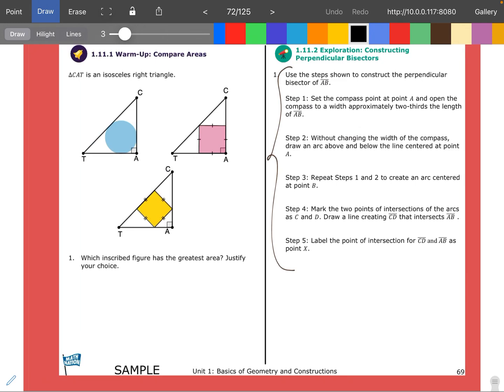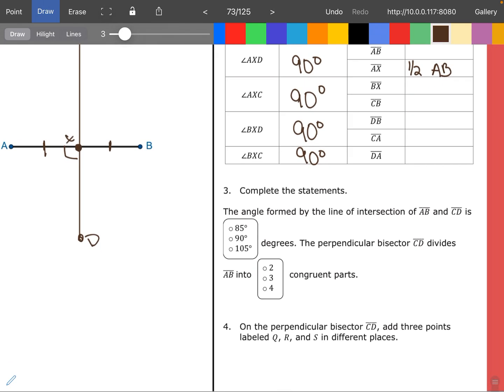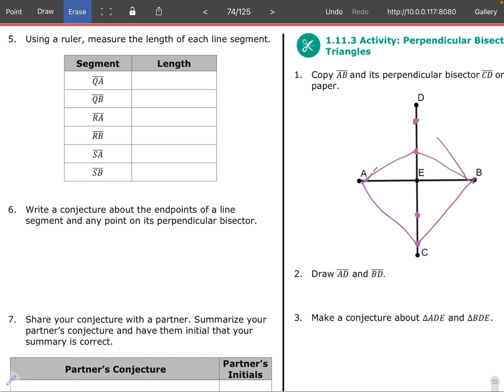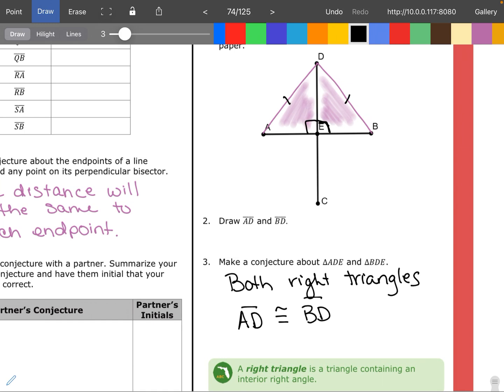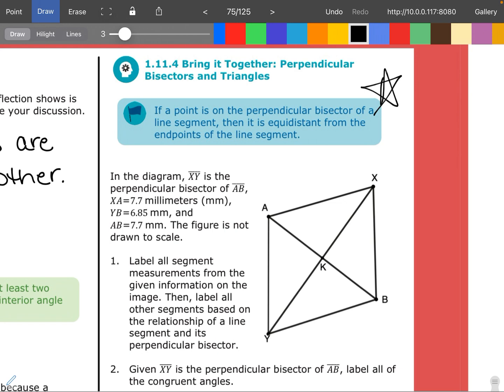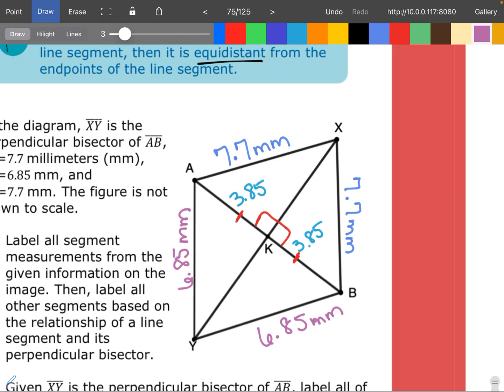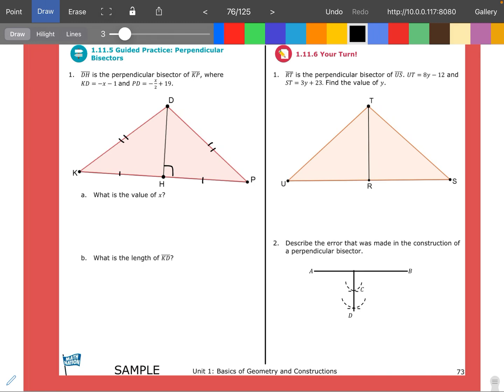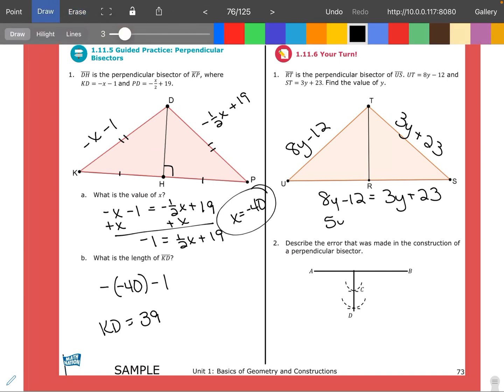1.11 Perpendicular Bisectors